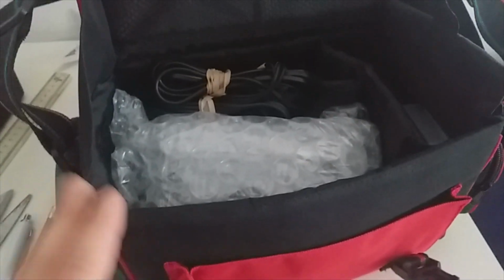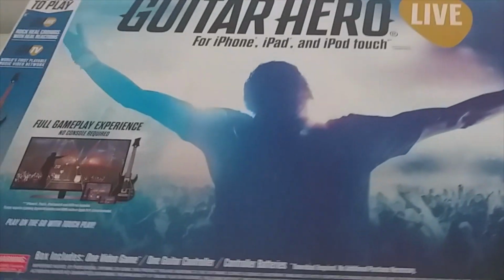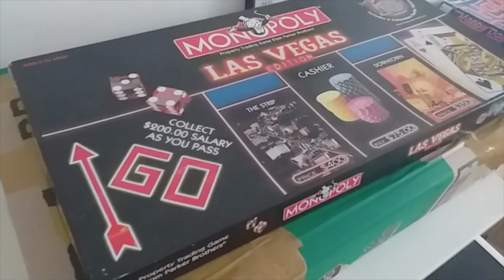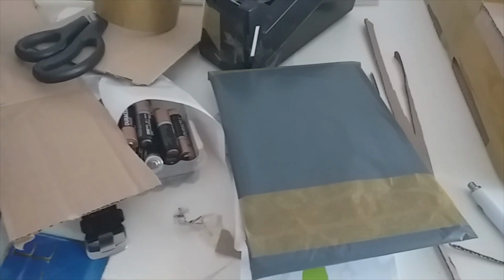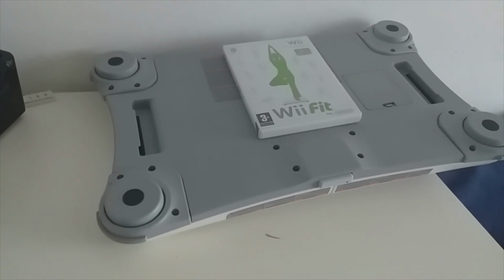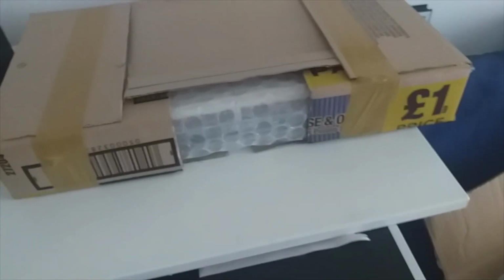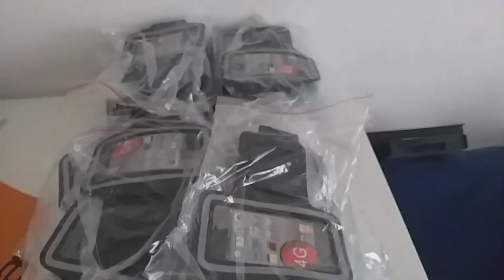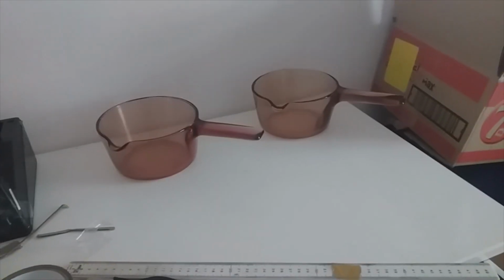Picking and Packing Last Minute Christmas Ebay Orders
Here's what I've packed today, I'm pretty much done for Christmas now and am looking forward to a bit of a break - Have a great Christmas